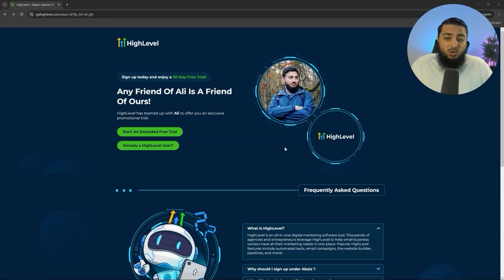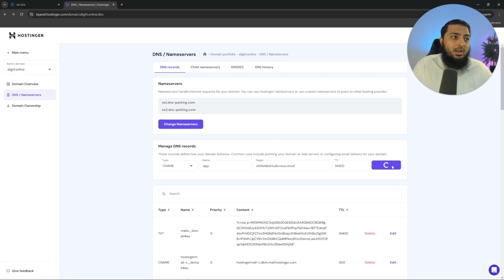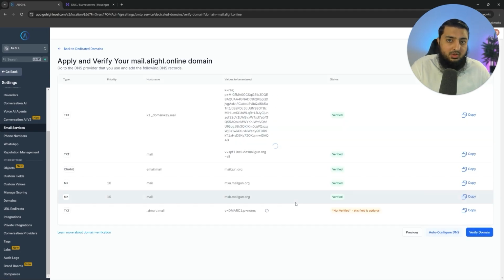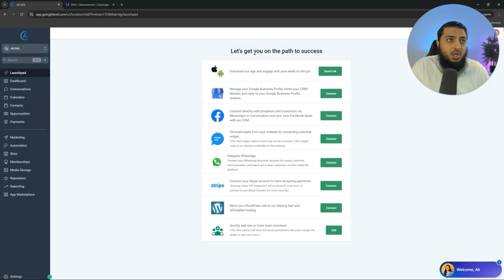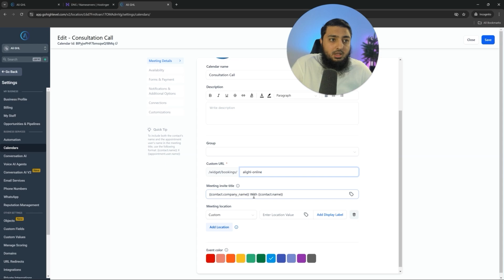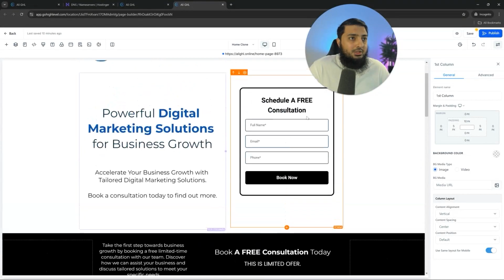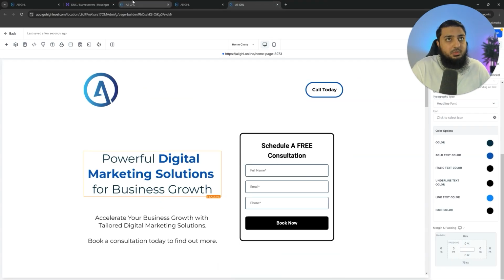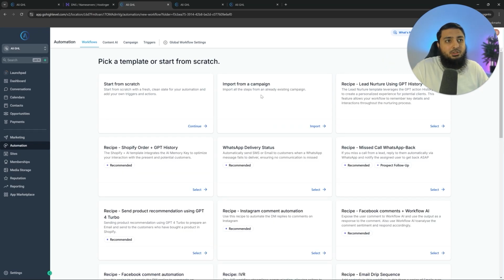How to SetUp GoHighLevel - Step-by-Step Tutorial (Full Beginner's Guide 2025)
👀 Already have a GHL account? Upgrade and get access to more free resources!

⚠️ Do not use an ad blocker or a Chrome extension when clicking on the link.

In this video, Ali GHL will walk you through how to set up your GoHighLevel account from start to finish in this step-by-step tutorial! Whether you're a beginner or looking to optimize your GoHighLevel account, this video covers everything you need to know, including CRM setup, pipeline creation, automation workflows, and more. Perfect for marketing agencies, small businesses, and entrepreneurs looking to scale their operations using GoHighLevel in 2025. Watch now and master GoHighLevel for your business success!

Chapters:
00:00 - Introduction
00:33 - Signing up to a GoHighLevel account
02:27 - Agency Dashboard
03:23 - How to whitelabel GoHighLevel
05:30 - Creating a sub account
06:45 - Updating sub account business information
07:40 - Adding staff members
07:52 - Adding a dedicated email sending domain
10:32 - Adding a website domain
13:45 - GoHighLevel Integrations
15:00 - Adding an Agency Snapshot
16:35 - GoHighLevel opportunities
17:15 - GoHighLevel Calendar
19:28 - Updating a GoHighLevel website
26:35 - GoHighLevel Automations
31:30 - Conclusion